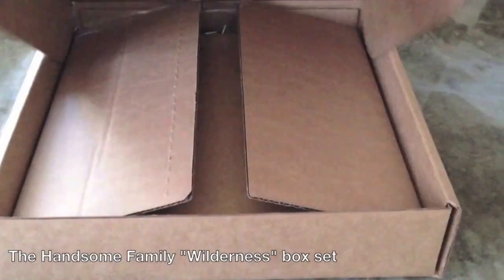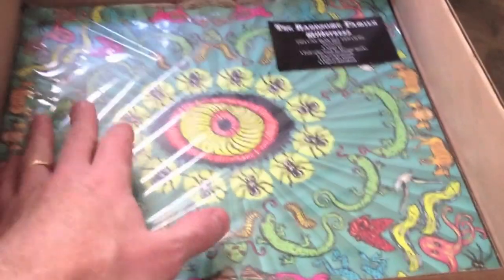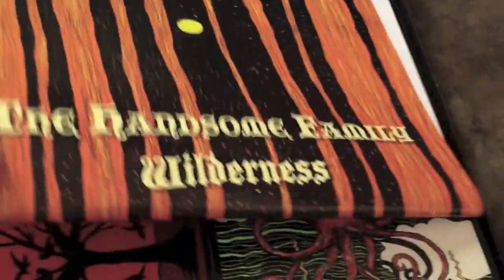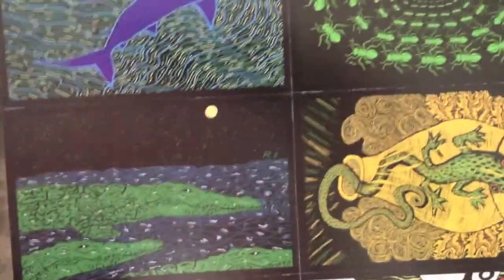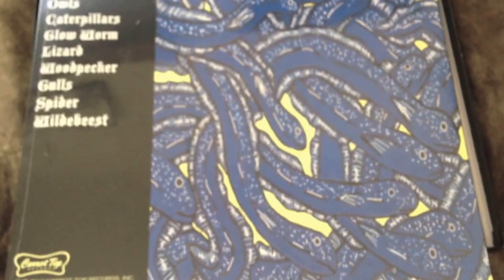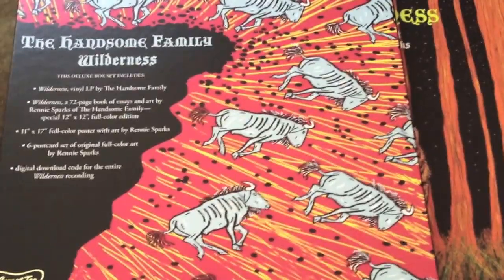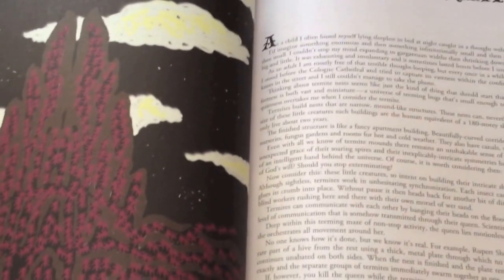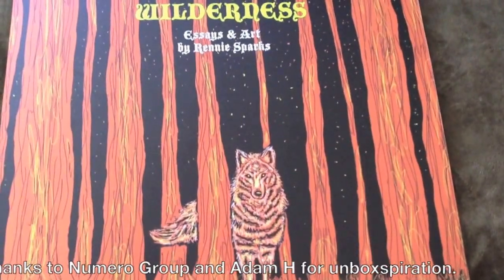Wilderness Box Set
Unboxing the Handsome Family's deluxe "Wilderness" box set.